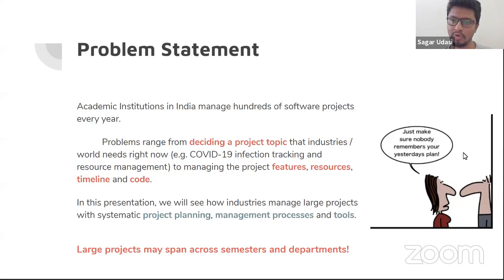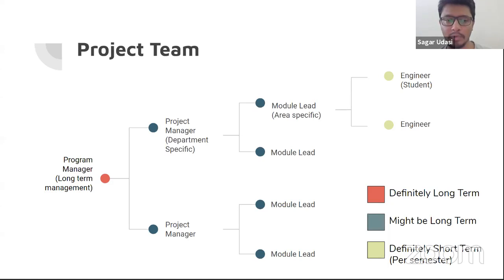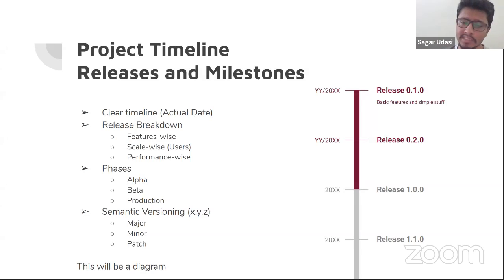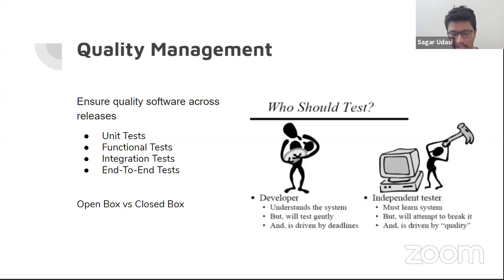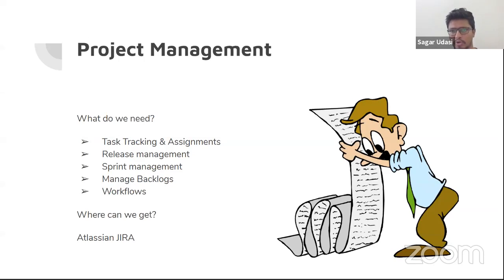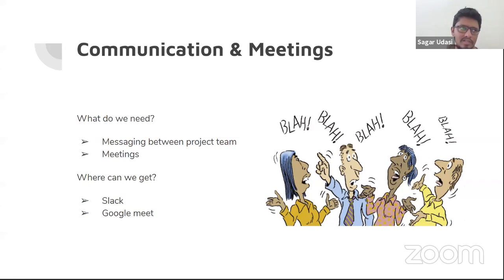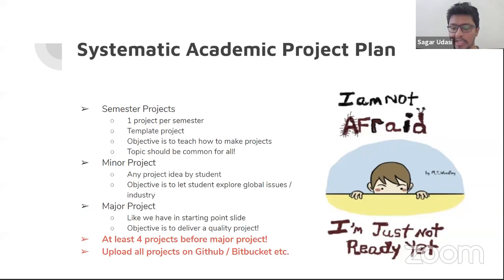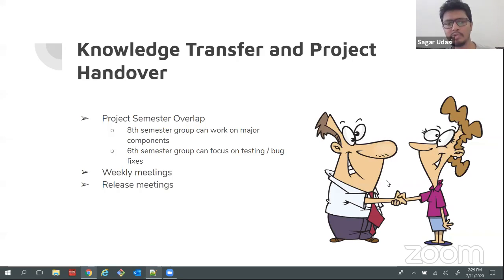eFDP-CS&IT- Day2- Session4 by Er. Sagar Udasi